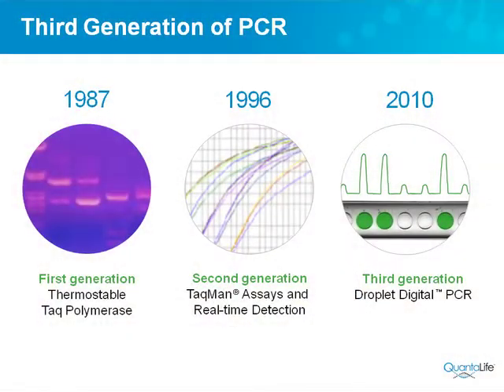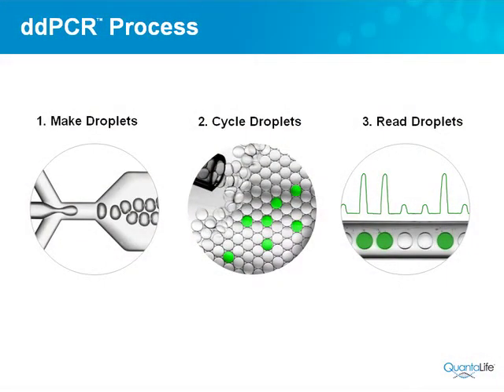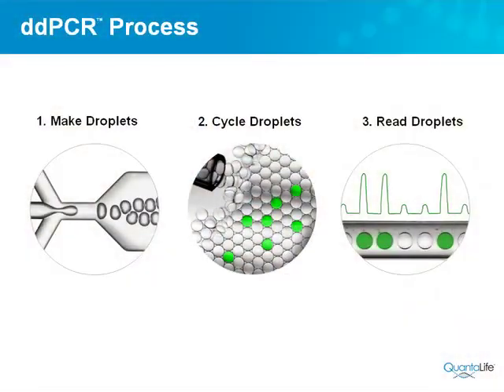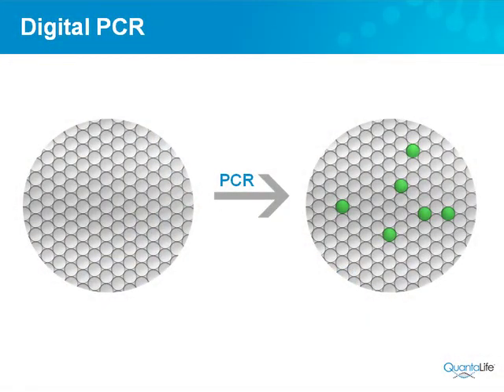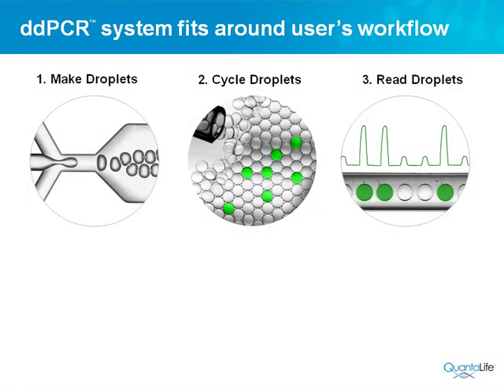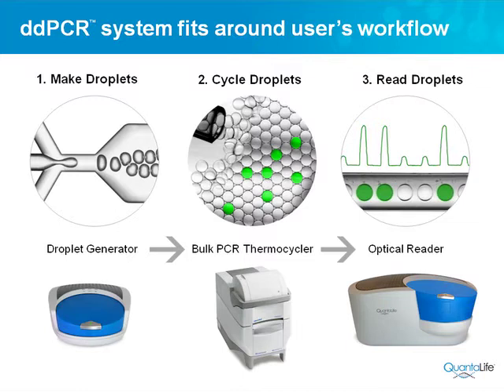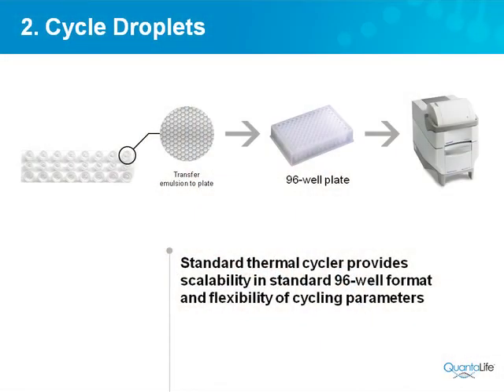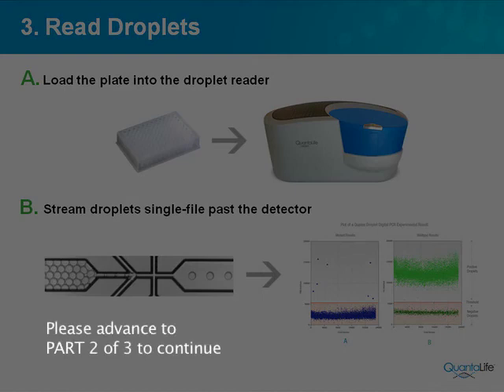PART 1 OF 3 ASHG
Dr. Serge Saxonov, VP Application Development, QuantaLife introduces the third generation of PCR, Droplet Digital™ PCR.  QuantaLife's digital PCR is robust and readily accessable to any lab.  Dr. Saxonov describes applications including Copy Number Variation and Rare Mutation Detection of digital PCR implemented on the new QuantaLife Droplet Digital PCR System .  The presentation was made during the meeting for the American Society for Human Genetics in Washington DC in late 2010.  Dr. Serge Saxonov is introduced by Dr. Bill Colston, CEO of QuantaLife.